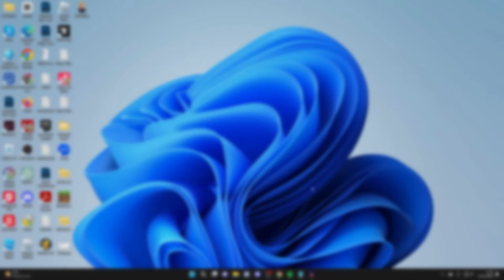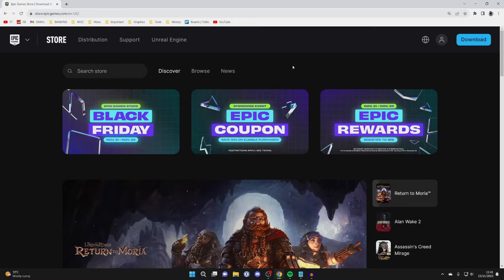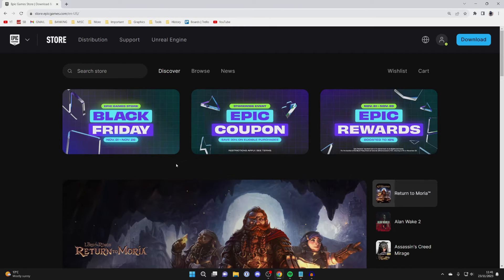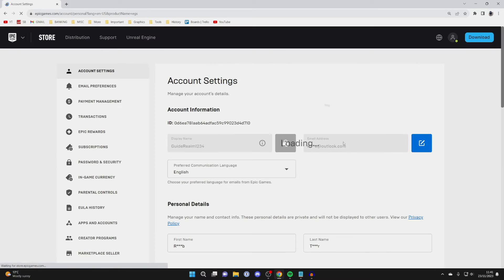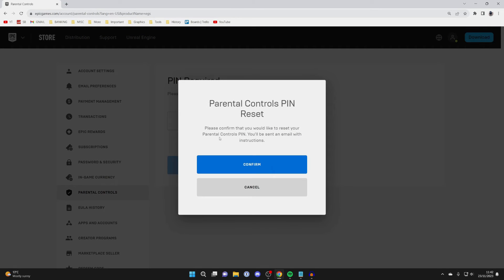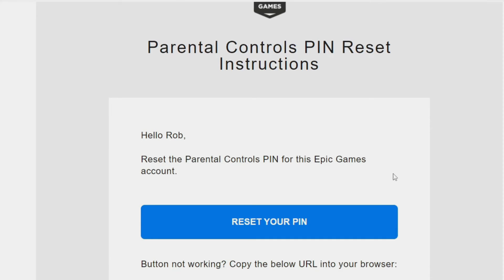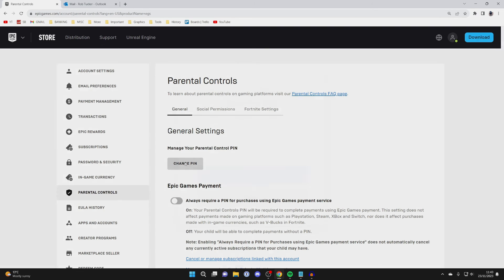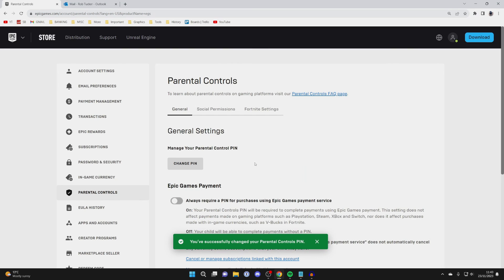How To Change Parental Control Pin For Fortnite & Epic Games - Full Guide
Learn how to change parental control pin for fortnite and epic games in this video .

GuideRealm